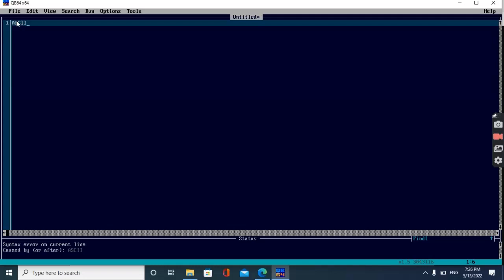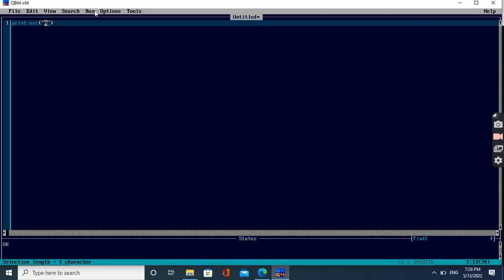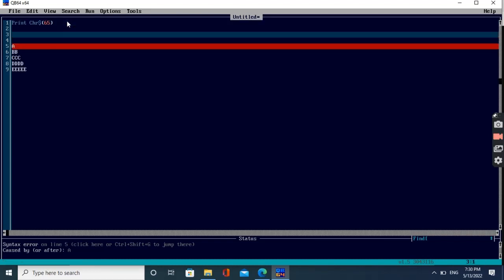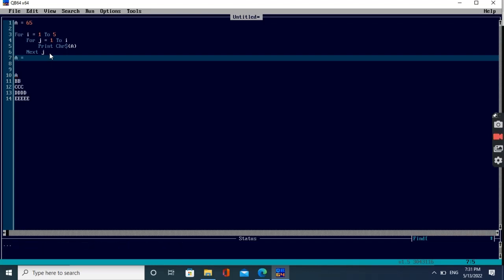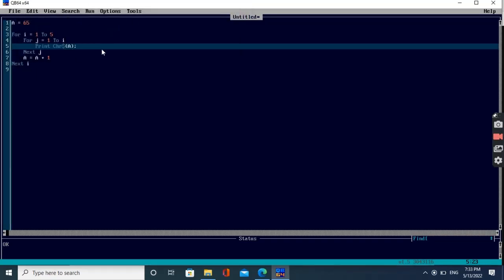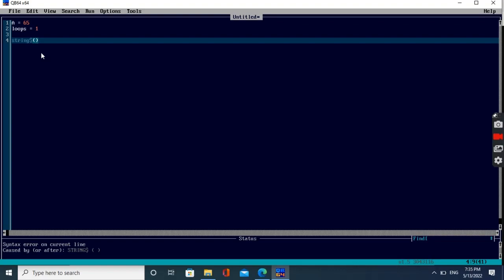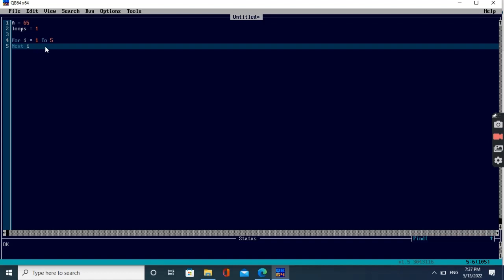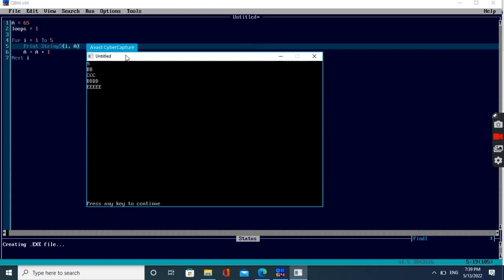ASCII in QBASIC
Defination look yourself from wikipidea and also